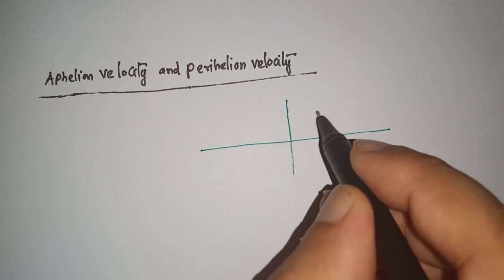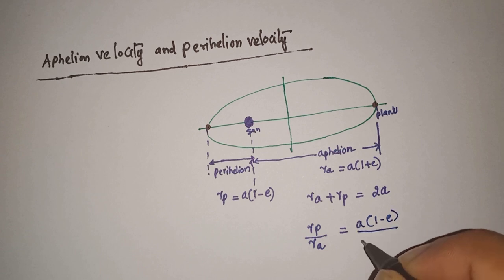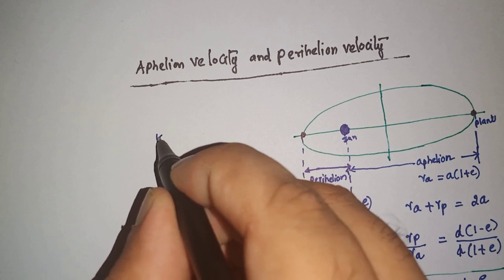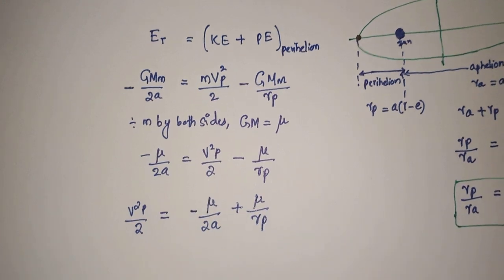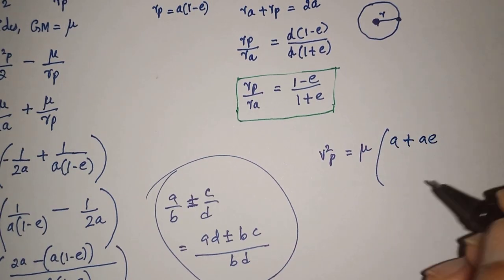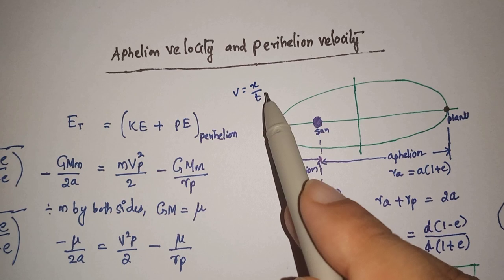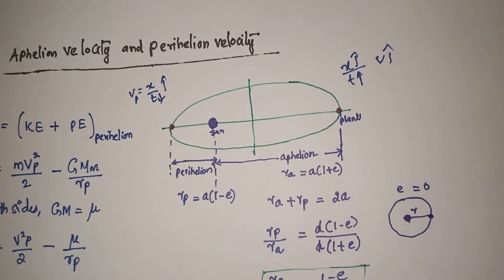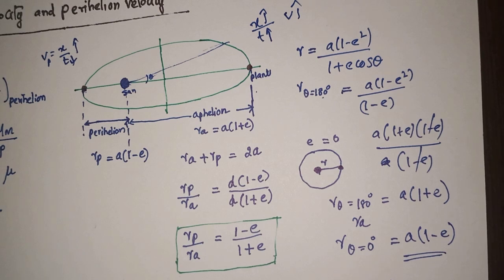9. Aphelion and Perihelion Velocity